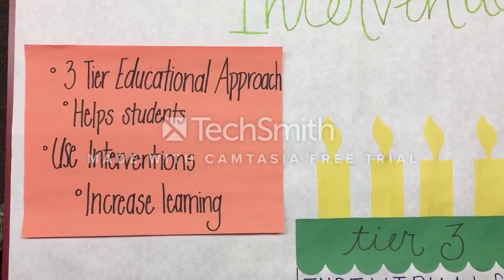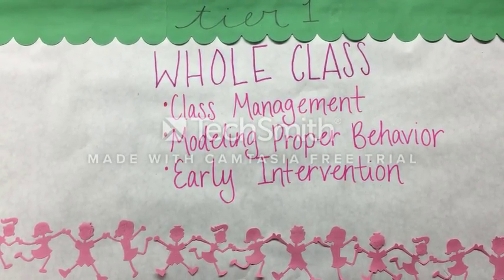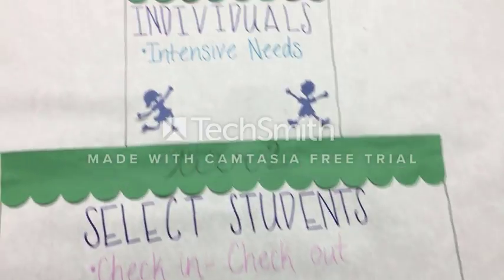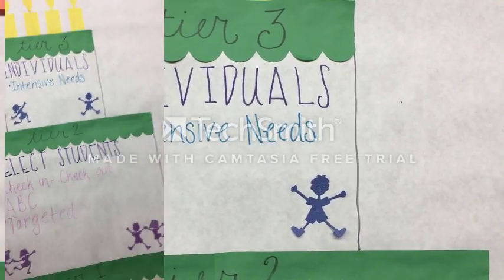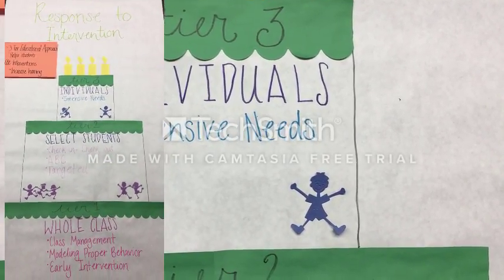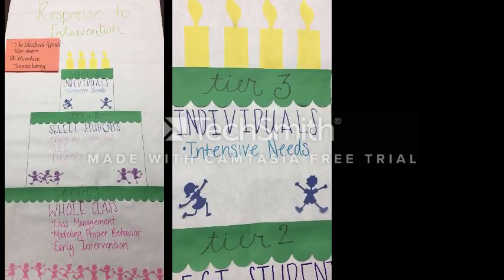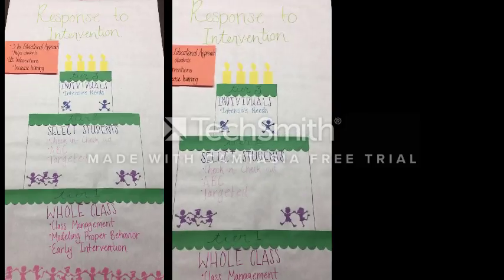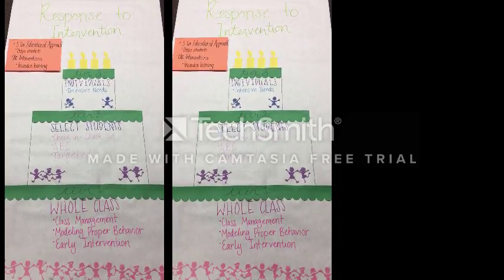Response to Intervention